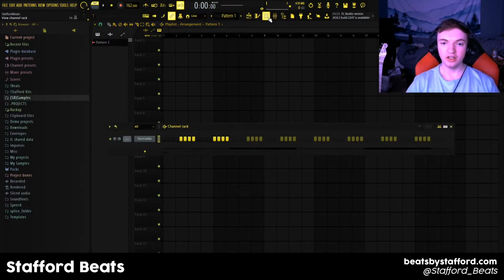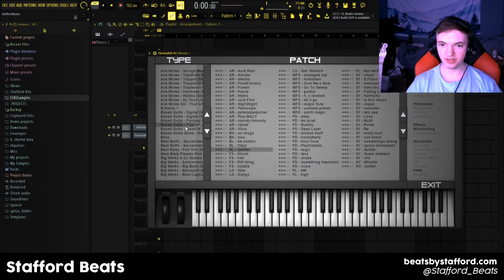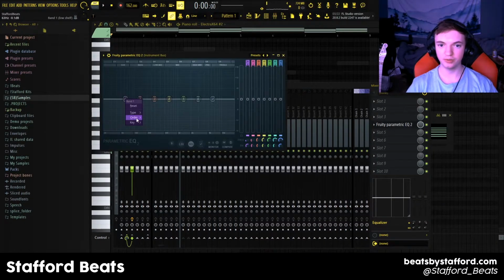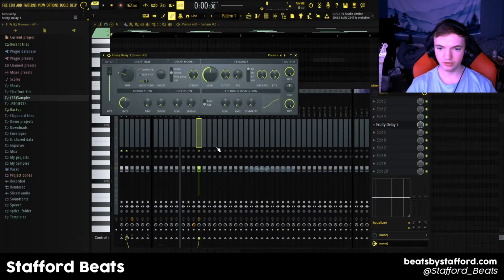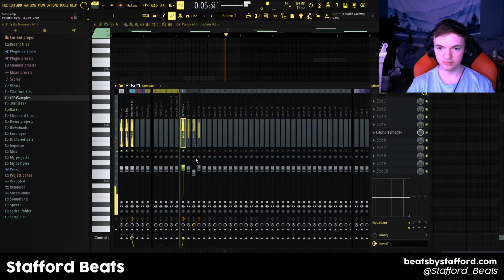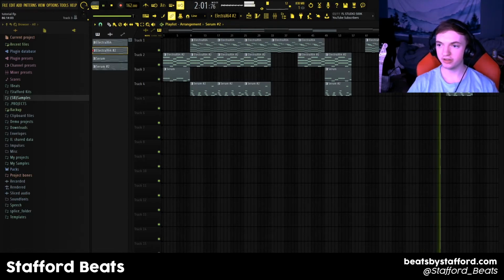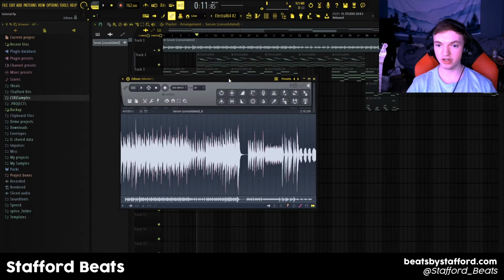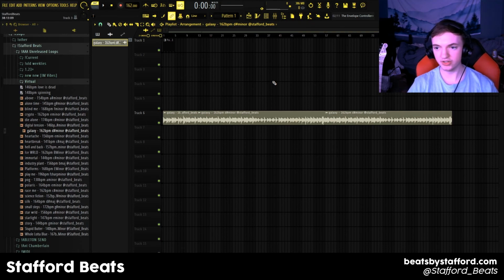How to make CHILL VIRTUAL LOOPS ⚡ for Lil Uzi Vert & TyFontaine + How to Structure Loops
How to make Placement Ready VIRTUAL LOOPS ⚡

👇 Here are a couple places you can donate to support BLM ♥

👇 If you can't make a donation but still want to support the movement, here are some petitions you can sign ♥

Feel free to drop a comment and let me know what you thought/what you want to see in future videos!